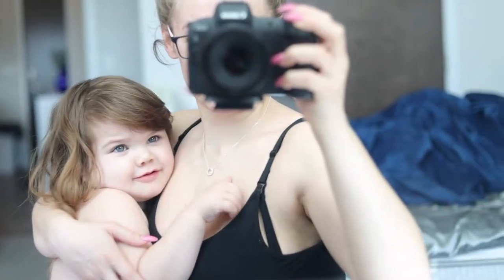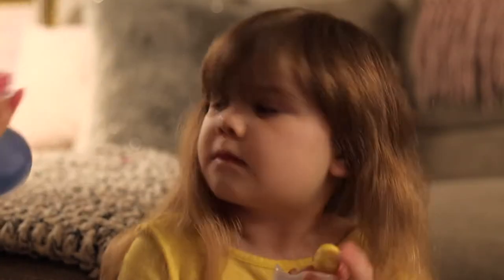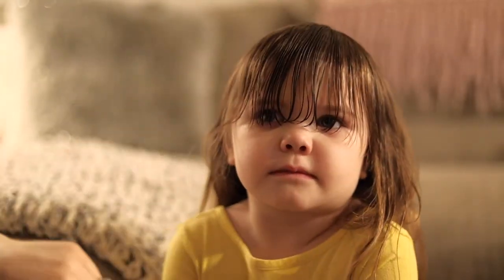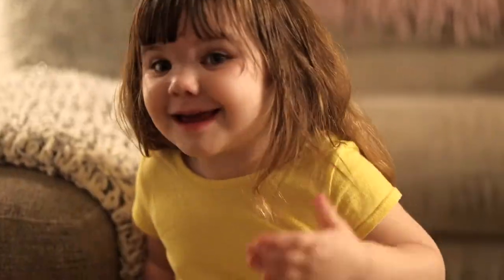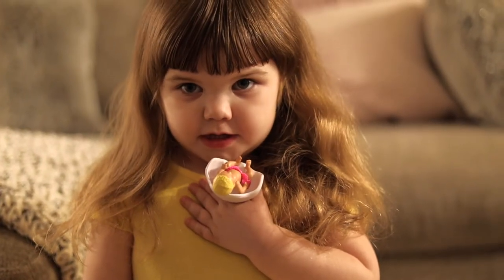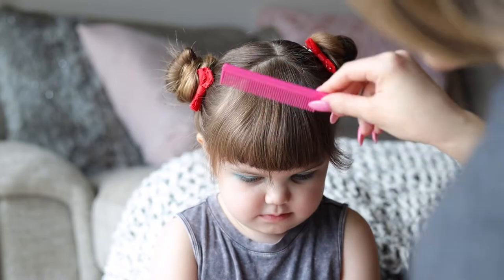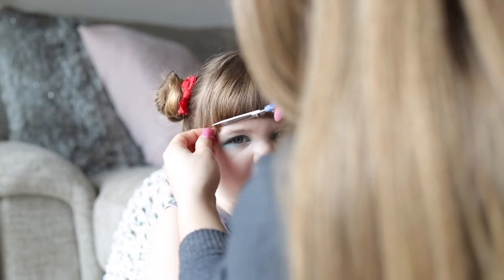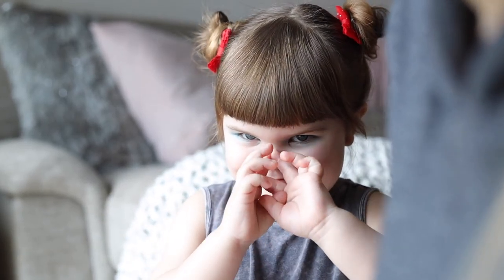How I cut my kids bangs at home 2021 | how to cut toddler girl hair at home 2021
If you’re new here, Hi! I’m Liz.
I am a 24 year old wife and mama, I love creating videos and sharing our life with you lovely people!! I'm passionate about so many different things(love for God and people, my family, fitness, mindfulness/personal growth/abundance)
But at my core I want to share life, love, and light with my people. Especially my MAMAS out there! The goal is to help you remove some of the societal pressures of motherhood and put joy at the top of our priority list because mom guilt and shaming is SOOO last year😜

The music in this video is not mine, you can find it here:
Epedemicsound.com

LIZ